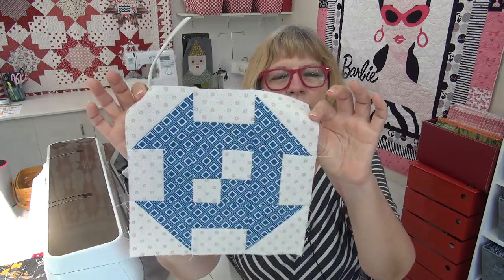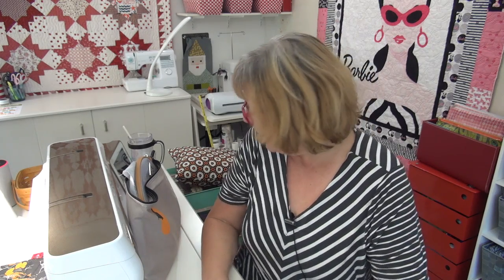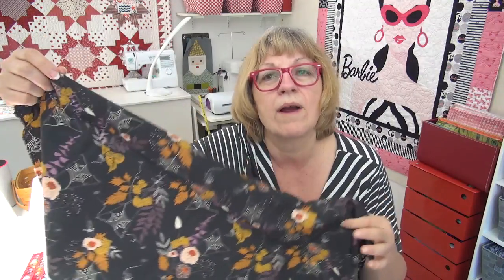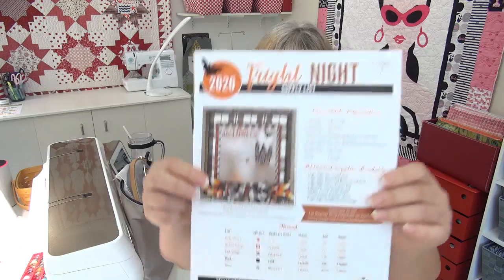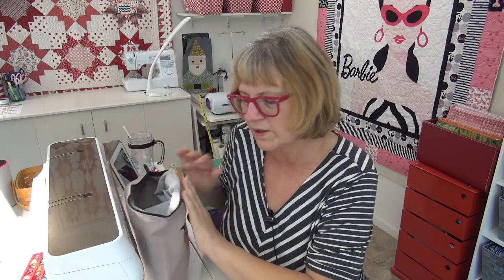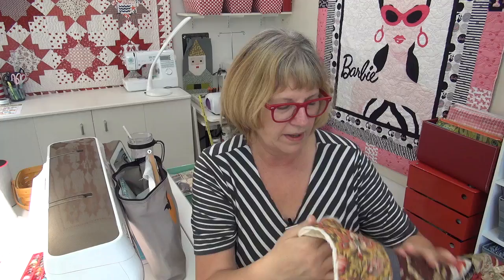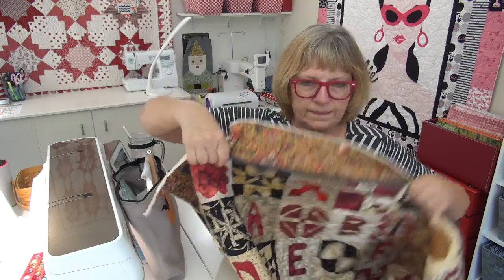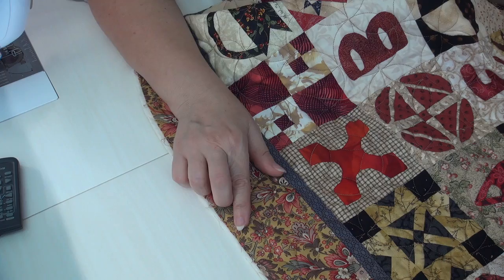FREE Quilt Along Sewcialites Block #5 & UFO Friday!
Floss Tube - Cross Stitch things

Dear Jane Book - i like the EQ version .. it is out of print now so look at the second hand options
My free alphabet in applique, bottom of page where it say EAT